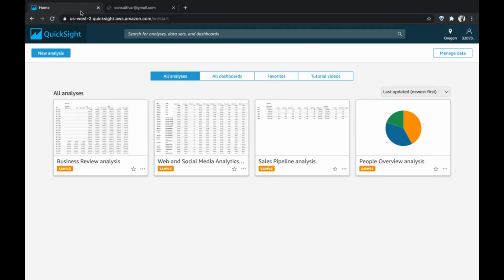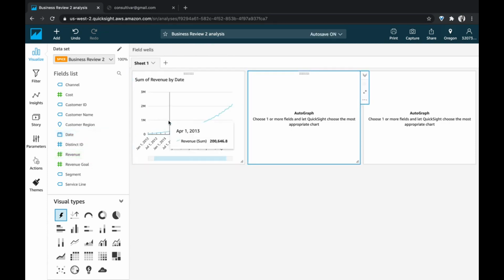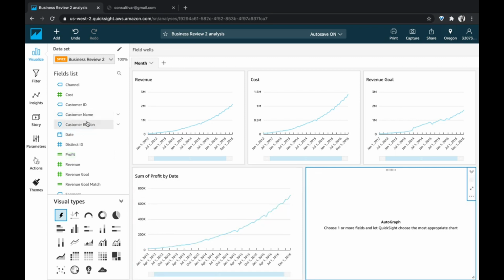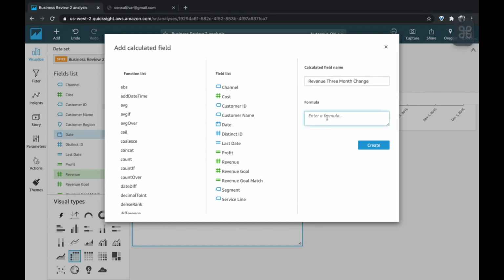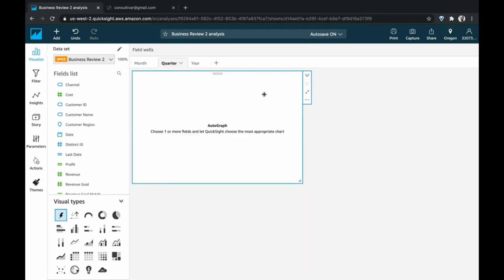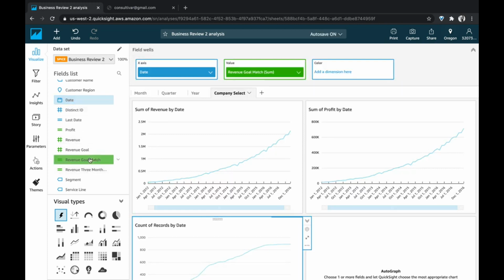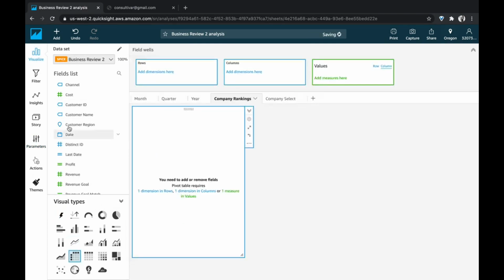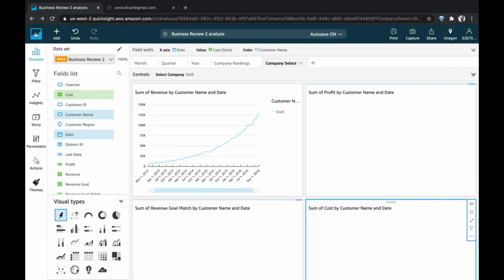How to Build a Dynamic Dashboard using AWS QuickSight?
This Amazon QuickSight tutorial using AWS Analytics Suite shows how powerful functions as a service are and how easy it is to get up and running with them.

In this video we are going to discuss:
1. What is Quicksight?
2. Why and when to use QuickSight?
3. How to create a quicksight account?
4. How to use s3 as data source for quicksight?
5.How to visualize data on quicksight dashboards
6. How to use filters.

In this session, we will look at analytics through the eyes of a business intelligence analyst, a data scientist, and a data engineer, and we will explore how to quickly leverage Amazon Redshift, Amazon Redshift Spectrum, Amazon QuickSight, and Amazon Athena to create powerful, yet straightforward, business solutions. We will also focus on a scenario-based deep dive on Amazon Redshift, Amazon Redshift Spectrum, Amazon Athena and Amazon EMR

Amazon Quick Sight is a fast, cloud-powered business analytics service that makes it easy to build visualizations, perform ad-hoc analysis, and quickly get business insights from your data. In this webinar we will take an in-depth look at the capabilities that Amazon QuickSight has to offer including, connecting to data sources, data preparation, data visualization, and collaboration.

The volume of data businesses create and process is growing every day. To get the most value out of this data, companies often invest in traditional BI tools. However, these tools require investments in costly on-premises hardware and software. It takes weeks or months of data engineering time to build complex data models; not to mention the additional infrastructure needed to maintain fast query performance as data sets grow. In a nutshell, traditional BI tools are expensive and complex, and prevent companies from making analytics ubiquitous among business users. Amazon QuickSight is built from the ground up to solve these problems by bringing the scale and flexibility of the AWS Cloud and by providing a business user focused experience to business analytics. QuickSight is also the first BI service to offer pay-per-session pricing, making it even more cost-effective for you to provide access to analytics and insights for all of your users. With pay-per-session pricing there are no upfront costs, no annual commitments, and no charges for inactive users.